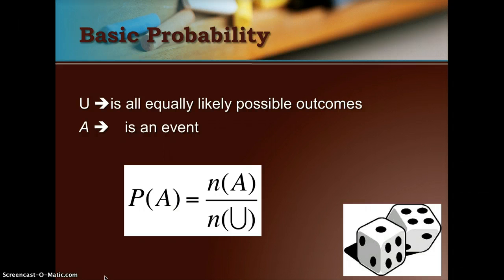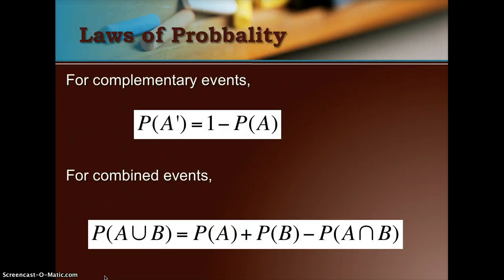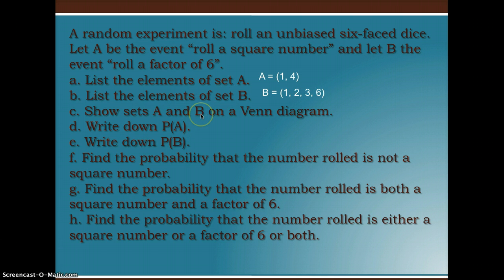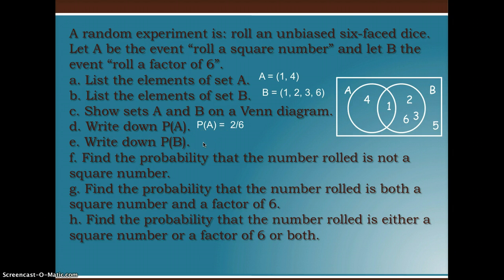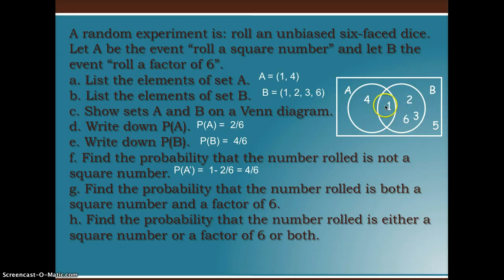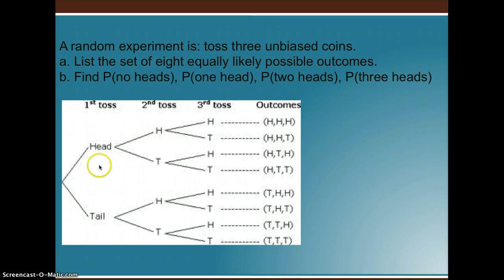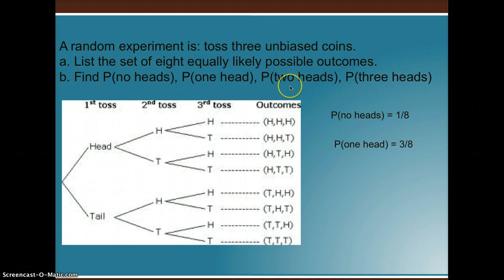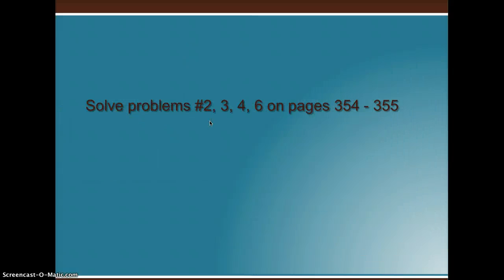Basic Probability Theory